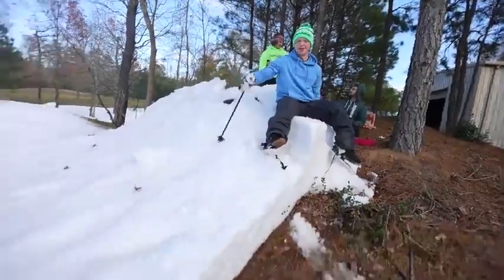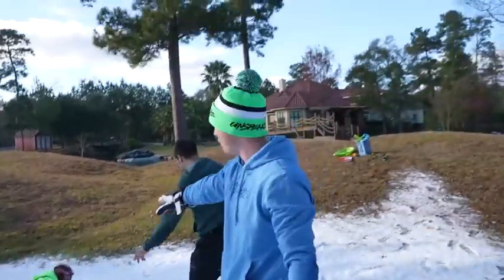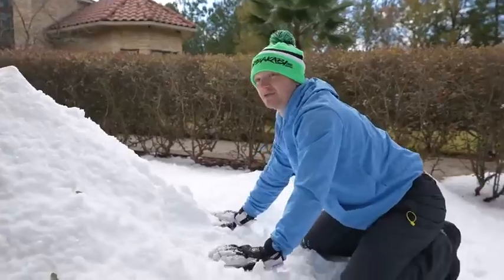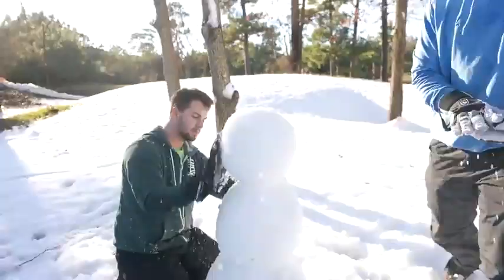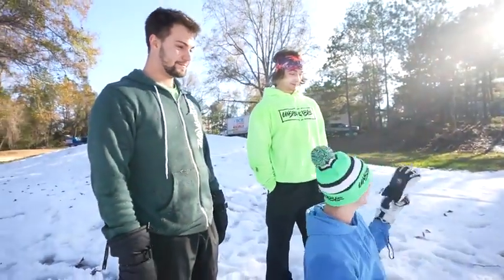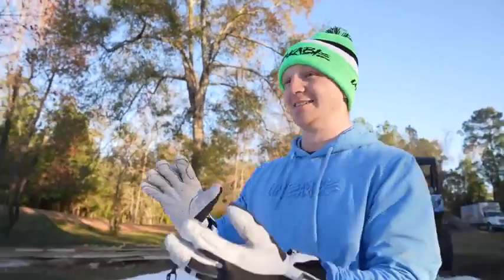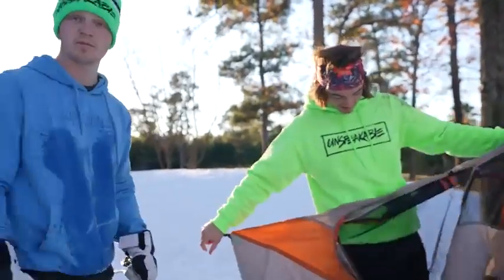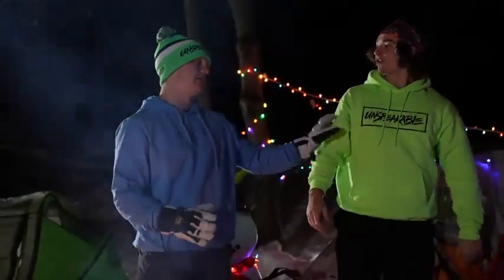24 hour bliserd snow camping change!!unspeakable